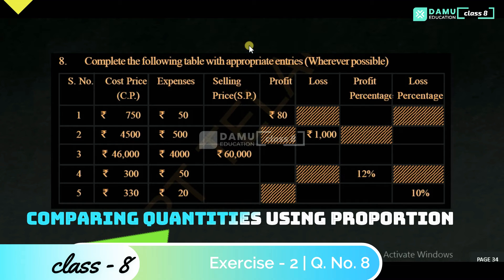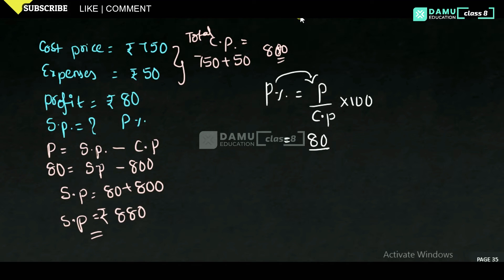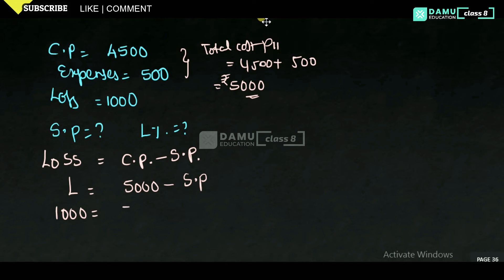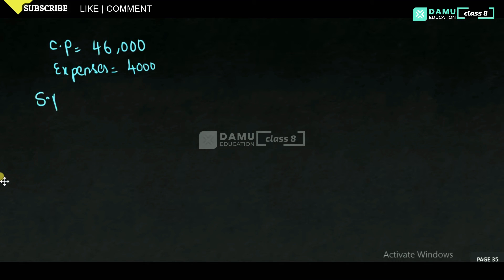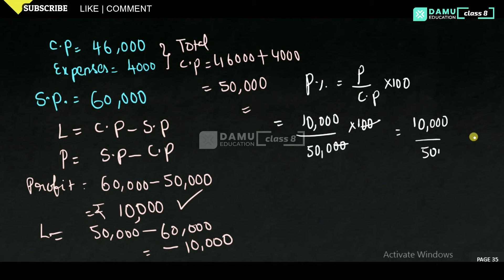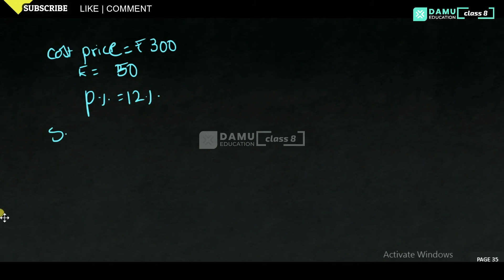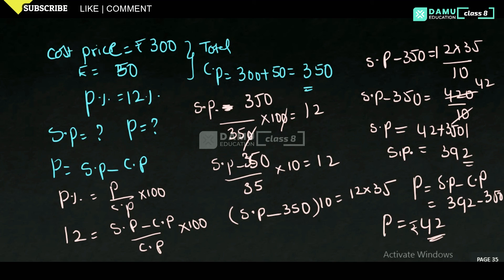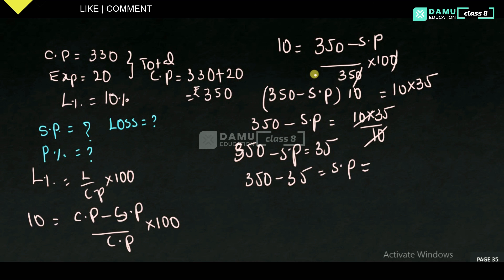Comparing Quantities using Proportion | Ex 2 Q 8 | 8th Class Math Solutions | Damu Education